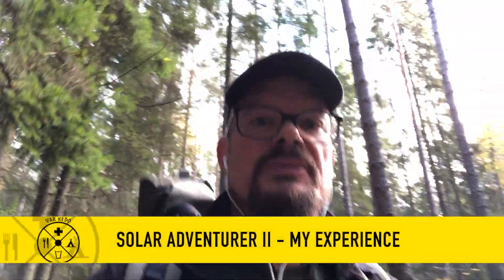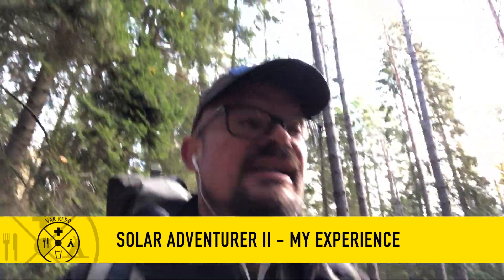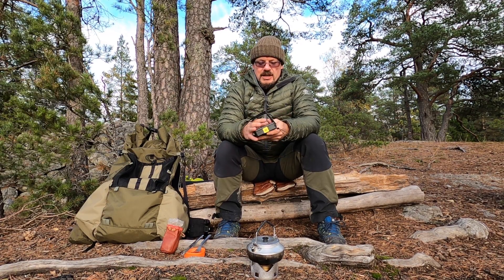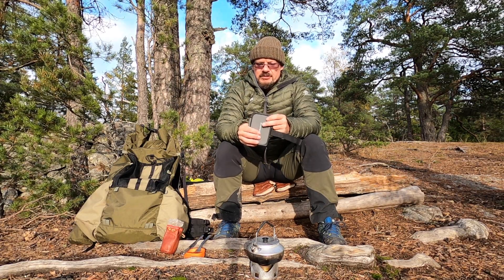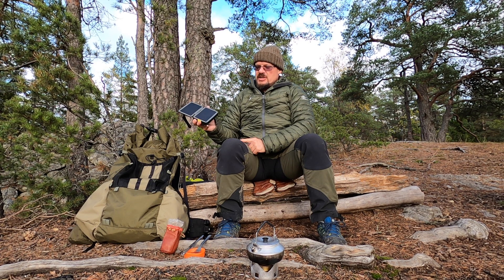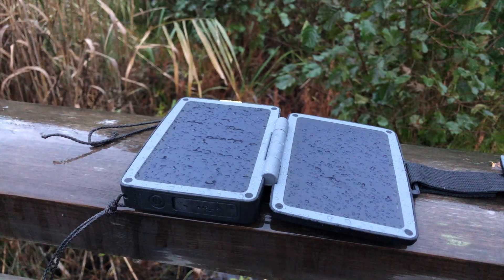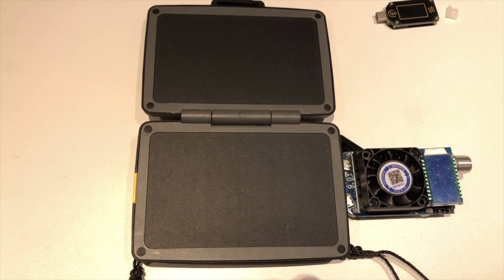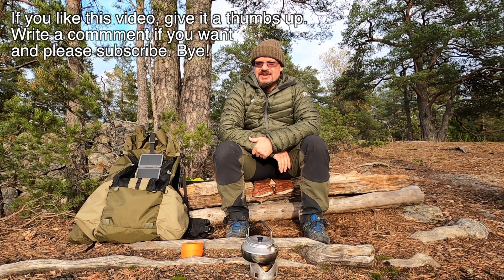Powertraveller Solar Adventurer II - min erfarenhet och recension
Jag tog med mig min Powertraveller Solar Adventurer II solladdare på en vandring längs Sörmlandsleden i Sverige. Här är min erfarenhet och recension av detta solkit. Powerbanken är 10000 mAh / 37 Wh och den har både USB och USB-C-portar. Båda portarna är snabba med Quick Charge och Power Delivery. Powerbanken kan ladda två DJI Spark-batterier med 12,2 V, 1,43 ampere. Powerbanken kan ge MacBook Pro en energikick också med 12,14 V, 1,14 ampere. :-)
Solpanelen är 3 watt, 6,5 volt. Solpanelen kunde inte ladda batterierna under dessa tre dagar med kallt och molnigt väder. Jag skulle inte betrakta detta som en dålig recension av Solar Adventurer II. Det är däremot teknikens begränsningar vid molnigt och kallt väder som man bör vara medveten om. Om du är beroende av att ladda batterier under dessa förhållanden bör du titta på en större solpanel eller andra sätt att skapa ström.
Ett utrop till @Mattias Eriksson för inspirerande videor.